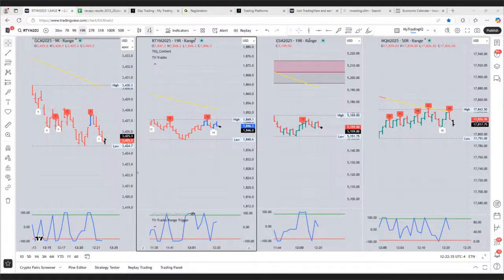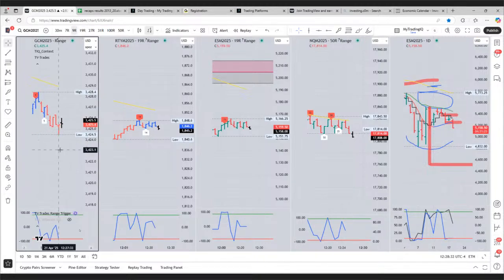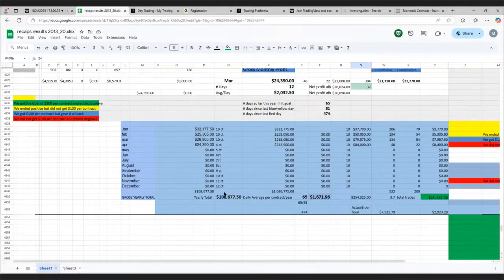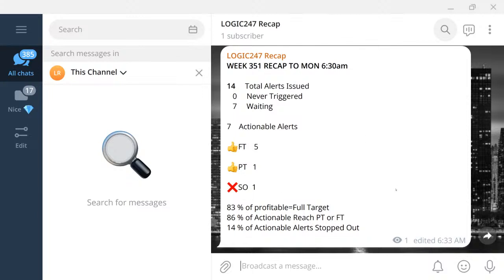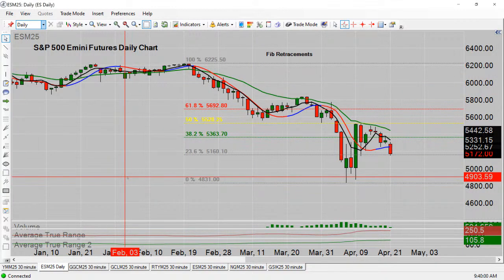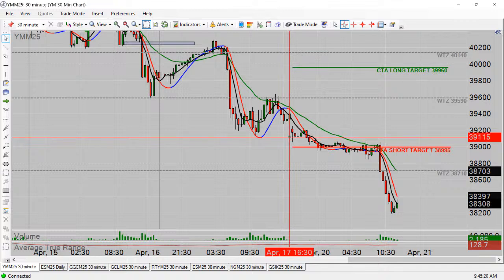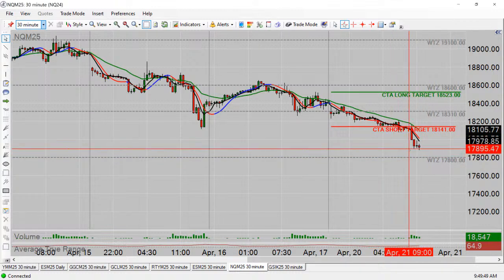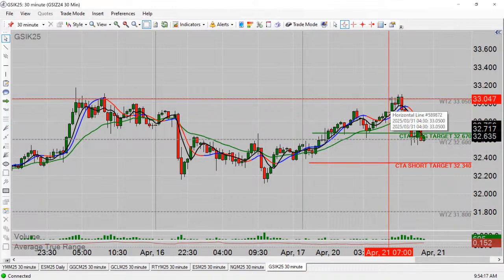Live Trading On TradingView / News / Alerts / Devotional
Fast forward 1 hour for Live Trading on TradingView.

Learn to Trade Emini Futures / Stocks / Crypto / Forex / ETFs'

Past performance is not necessarily indicative of future performance.

The risk of loss in trading futures contracts or commodity options can be substantial, and therefore investors should understand the risks involved in taking leveraged positions
and must assume responsibility for the risks associated with such investments and for their results.You should carefully consider whether such trading is suitable for you in light
of your circumstances and financial resources.

You should read our complete “Risk Disclosure” This is not "light" reading so you may want to bring an attorney or two and some lunch.

STOP ORDERS DO NOT NECESSARILY LIMIT YOUR LOSS TO THE STOP PRICE BECAUSE STOP ORDERS,
IF THE PRICE IS HIT, BECOME MARKET ORDERS AND, DEPENDING ON MARKET CONDITIONS, THE ACTUAL FILL PRICE CAN BE DIFFERENT FROM THE STOP PRICE.
IF A MARKET REACHED ITS DAILY PRICE FLUCTUATION LIMIT, A ‘’LIMIT MOVE’’, IT MAY BE IMPOSSIBLE TO EXECUTE A STOP LOSS ORDER.
WHEN INVESTING IN THE PURCHASING OF OPTIONS, YOU MAY LOSE ALL OF THE MONEY YOU INVESTED.

Use of all CFRN Products and Services signifies you have read all CFTC Required Disclosures and CFRN Disclaimers

Trading is risky. You can lose all of your money and then some. If someone tells you differently, run as fast as you can in the opposite direction.
Treat it like a business and it will behave like a business.
Our methodology is proprietary in nature and is under no conditions released to the public.
As with any trading strategy past performance is no promise of future results. We are a publishing company and our goal is to teach as educators, the strategy we have found to be most productive over time.
As opposed to constantly changing our strategy, we believe trading strength is understanding when market conditions are most suitable for trading and when they are not, to refrain from trading until such conditions return.

Please Note: All performance figures and illustrations on any CFRN Website, Twitter Feed, Facebook Page, Telegram Channel, Webinar, Video, Live Broadcast, Training Room, or elsewhere,
were obtained using historical back testing or live real-time data feed on a computer and are not the results of an actual account.

There is a risk of loss in Commodity Futures trading.
You must be aware of the risks and be willing to accept them in order to invest in the futures markets. Don't trade with money you can't afford to lose.

No representation is being made that any account will or is likely to achieve profits or losses similar to those discussed on this or any associated CFRN website.

Trading is risky. You can lose all of your money and then some. Always check with a licensed investment professional before making any investment decision.